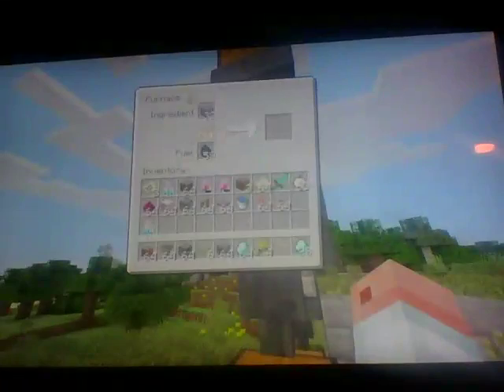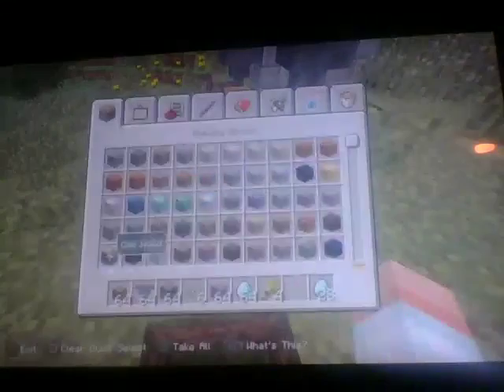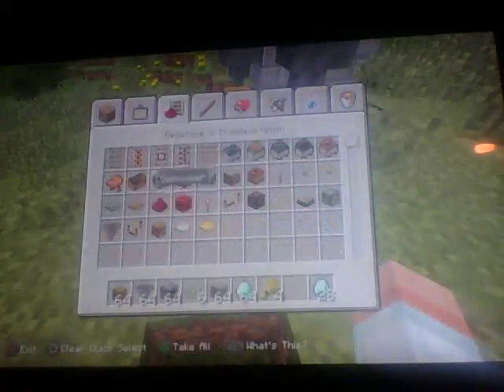Cool way to smelt ore